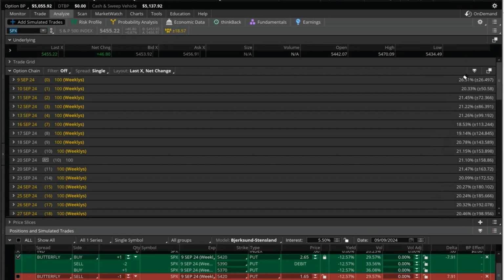0-DTE - Predicting Market Trends with SPX Options Analysis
Explore the intricacies of SPX trading strategies in this detailed guide. Learn how to navigate the decision-making maze of options trading with insights on entry points, risk management, and strategic moves to maximize your returns. Whether you're a novice or a seasoned trader, this video offers valuable tips on optimizing your trading decisions in the ever-changing market landscape. Tune in to unlock the secrets of successful SPX options trading today!

Timestamps:
00:00 Intro
00:20 SPX Options Analysis